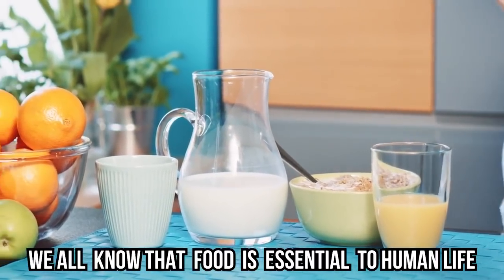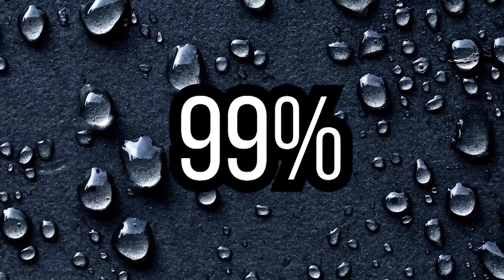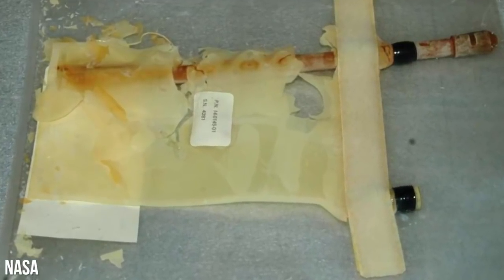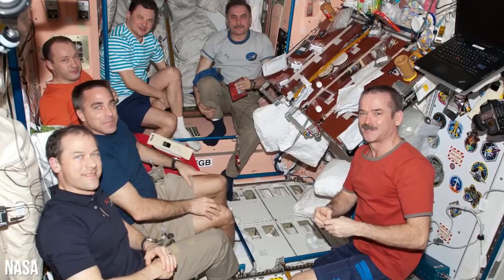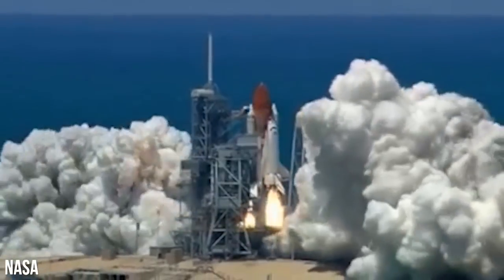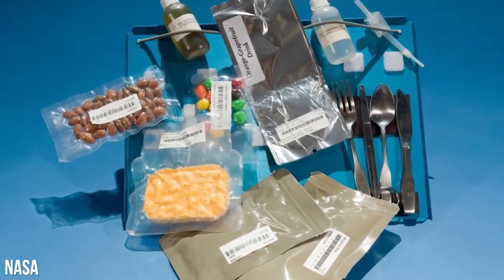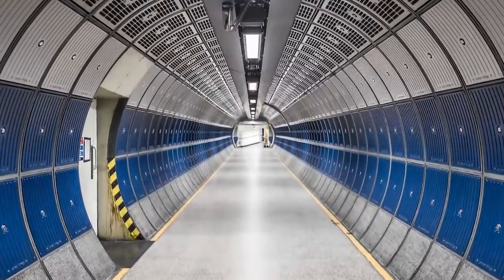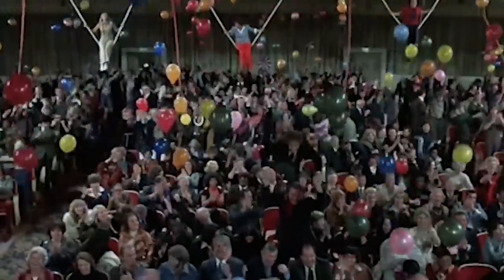The GROSS Truth Behind Space Food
This Is What Is REALLY In Space Food
Description:

Everyone knows that eating is a necessary condition for life for humans. Everyone also knows that food can take up a lot of space in a pantry or a refrigerator, and cooking can be time-consuming, messy, and cumbersome. So how, might you wonder, do people who don’t have a lot of space or opportunity for mess incorporate this necessity into their lives? Whether it’s on the Space Shuttle, Soyuz, the ISS, or any other manned spacecraft, scientists at NASA have found ways to make it work for astronauts, and they’re amazingly clever.

You would be surprised by the many challenges that arise when putting food, limited space, and weightlessness together in a tiny metal container brimming with important, sensitive electronics. Today we’re going to show you how these challenges were overcome.

From freeze-drying food to putting nutrients in a squeezable tube and even opting for certain styles of foods (think tortilla instead of bread ­– we’ll tell you why!), space food science has come a long way. The menu has expanded significantly thanks to the hard work of ground scientists and the feedback from the astronauts, and now it’s more efficient than ever.

Stick around to learn more about what these bizarre, futuristic foods are made of and how far they’ve come along since they were first created. Have you ever had the opportunity to try space food? Some is available commercially even to non-astronauts, packaged nicely and ready to eat! Let us know what you thought of it in the comments section!